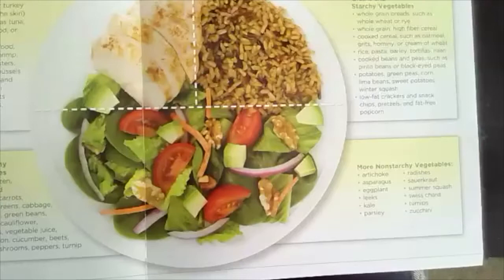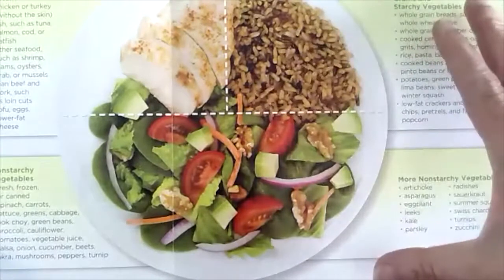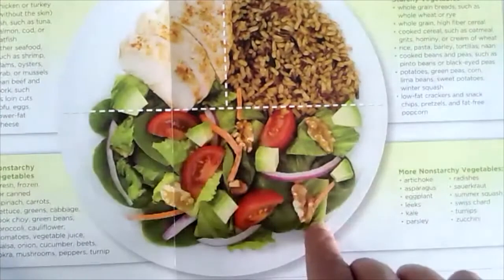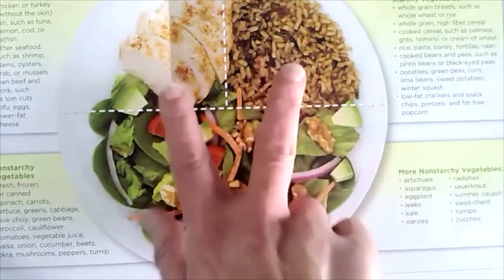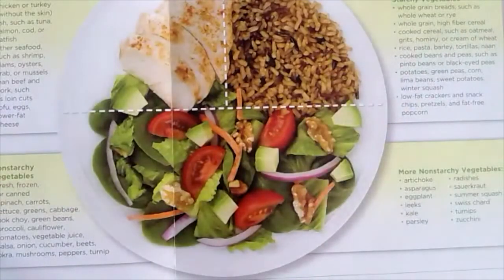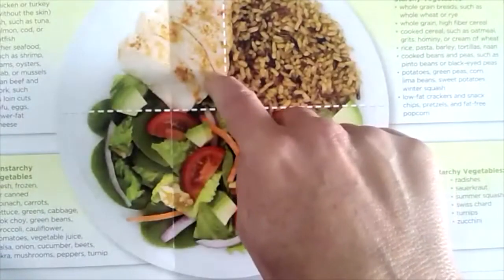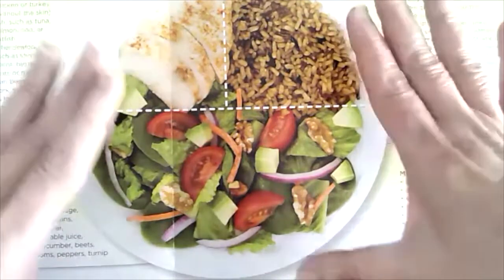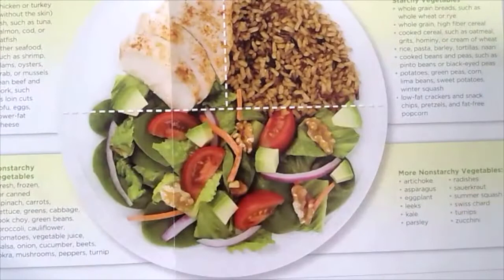D2 & Me -Healthy Choices When Eating Out